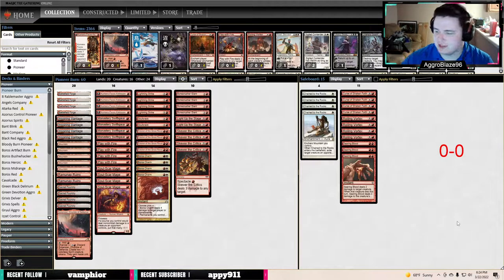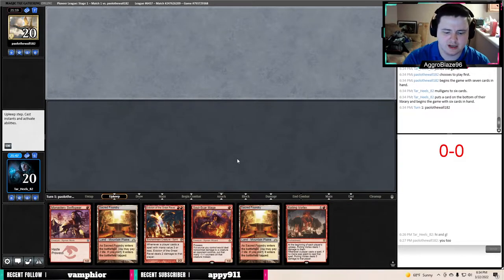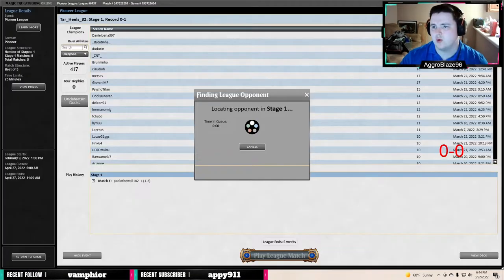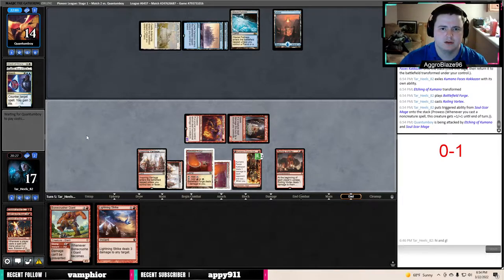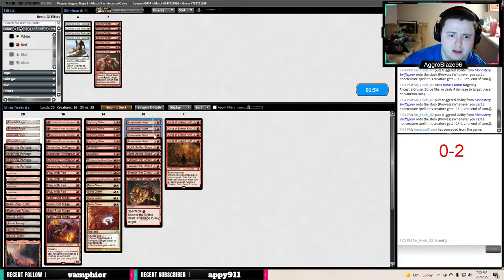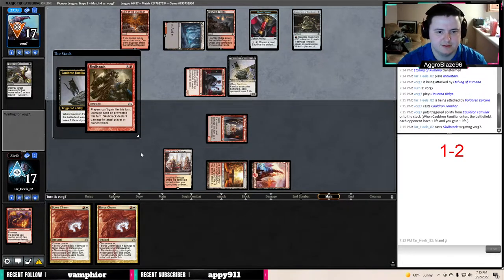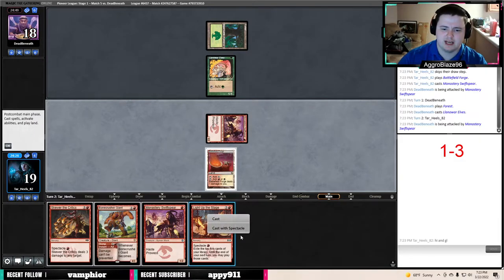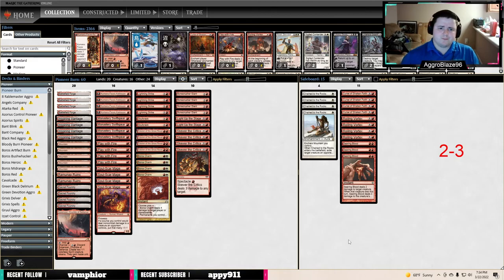Pioneer Burn but No Lurrus!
0:00 Introduction
2:12 Azorius Control
21:16 Azorius Control
37:05 Jeskai Ascendancy
48:00 Rakdos Sac
58:20 Mono-Green Devotion

List:
4 Battlefield Forge
4 Bonecrusher Giant
4 Boros Charm
4 Eidolon of the Great Revel
4 Inspiring Vantage
4 Kumano Faces Kakkazan
2 Light Up the Stage
4 Lightning Strike
4 Monastery Swiftspear
5 Mountain
4 Play with Fire
2 Ramunap Ruins
4 Sacred Foundry
4 Skewer the Critics
2 Skullcrack
1 Sokenzan, Crucible of Defiance
4 Soul-Scar Mage

4 Chained to the Rocks
4 Curse of Shaken Faith
4 Roiling Vortex
3 Searing Blood